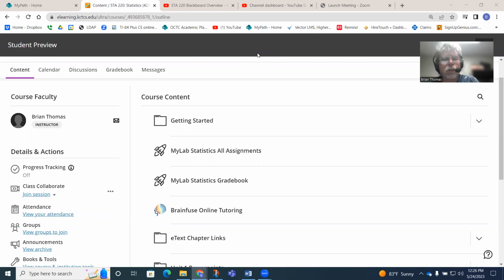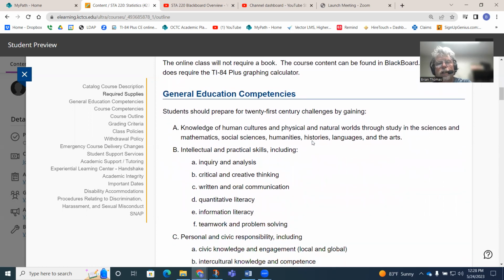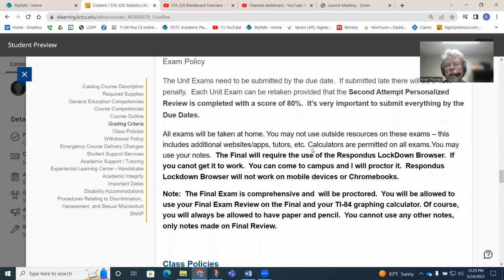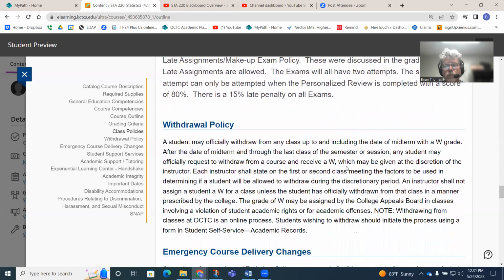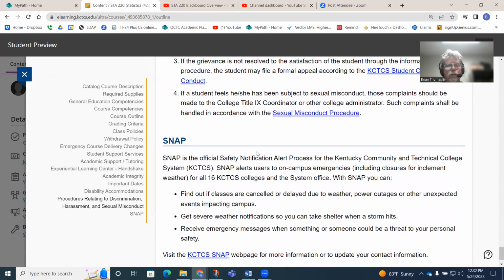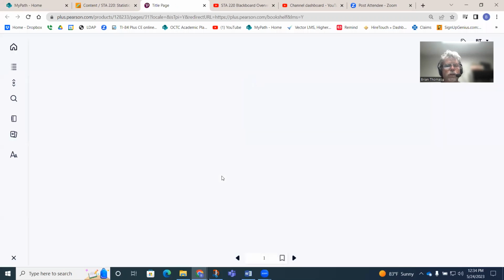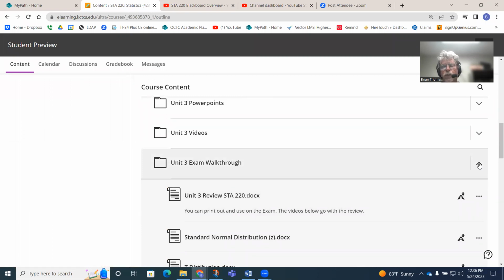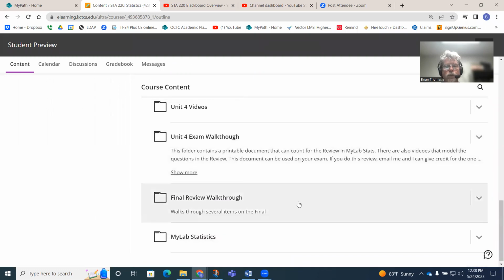Blackboard STA SUM 23